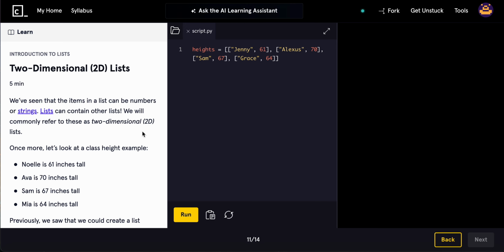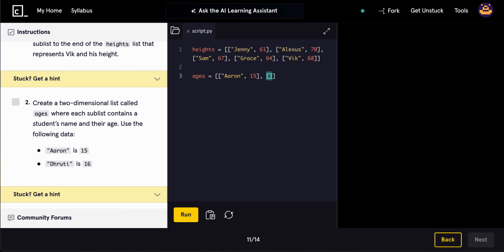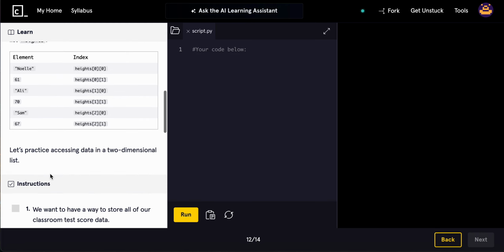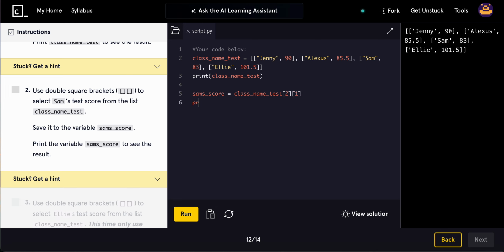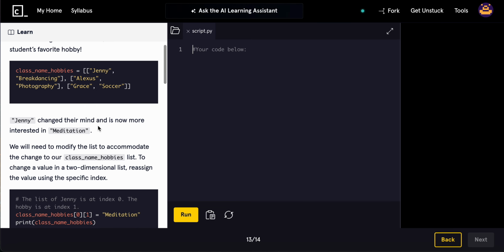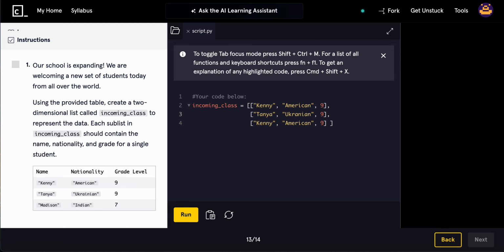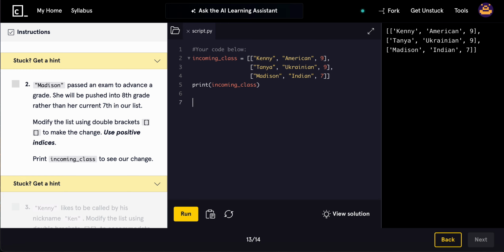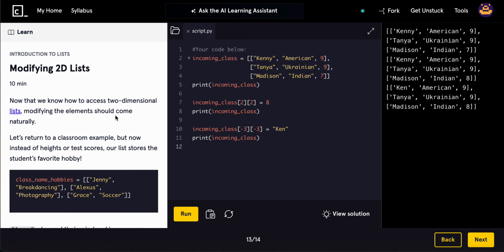Two Dimensional Lists in Python | Episode 54 | Building AI Chatbots with Python Series